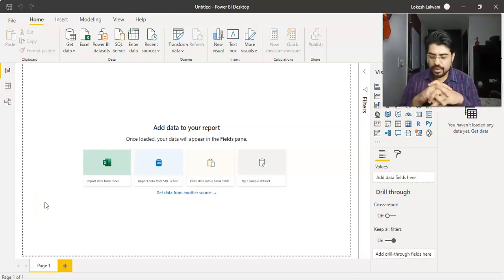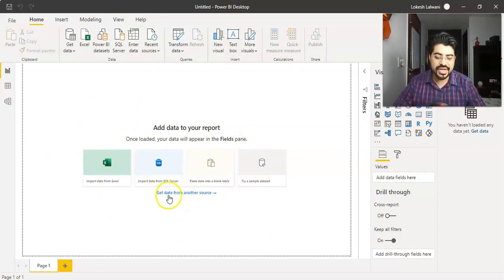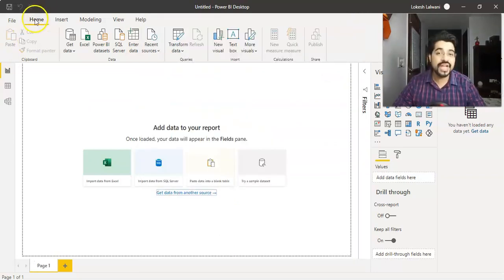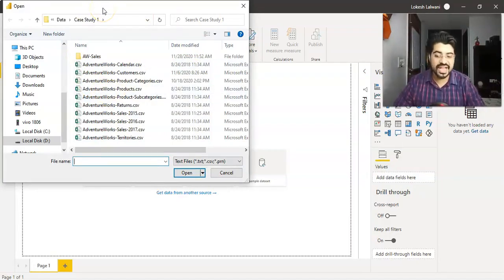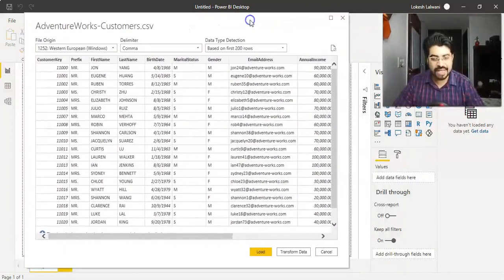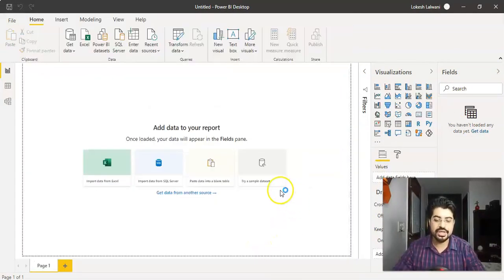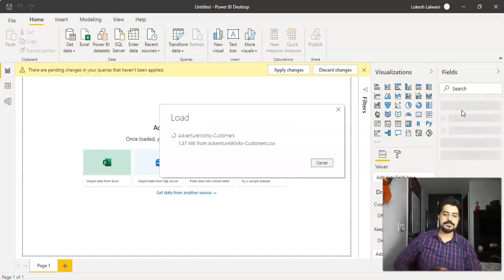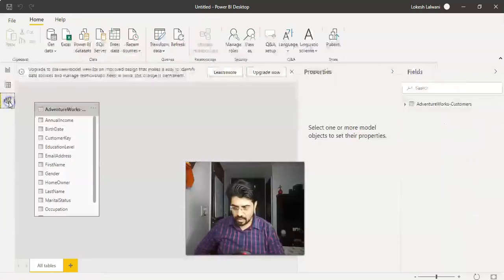1 Get Data From Flat FilesCSV, TEXT, Excel in POWER-BI